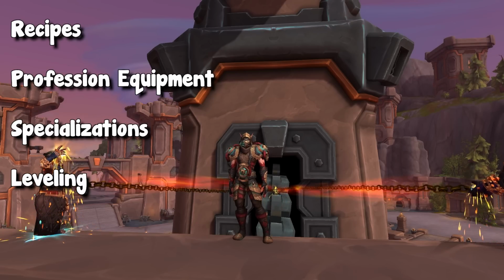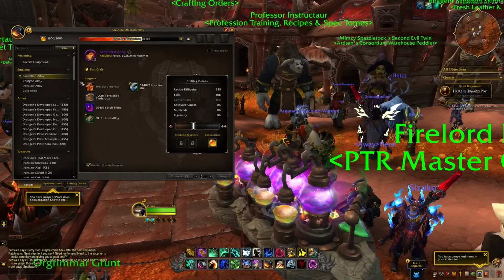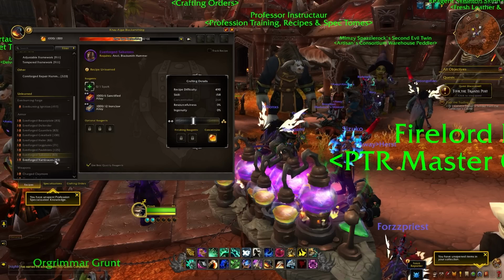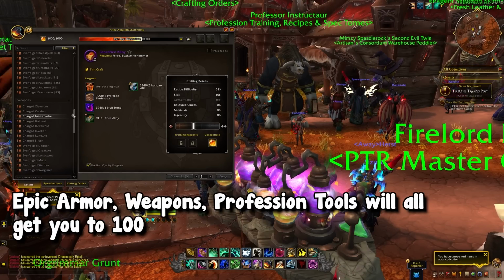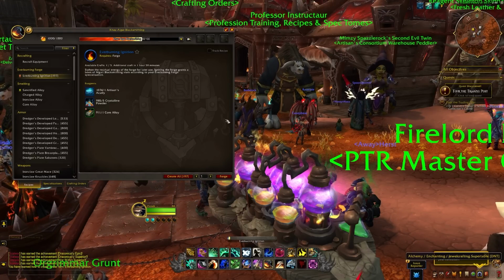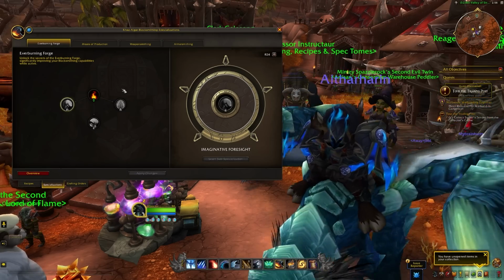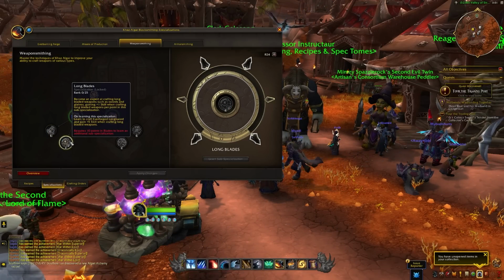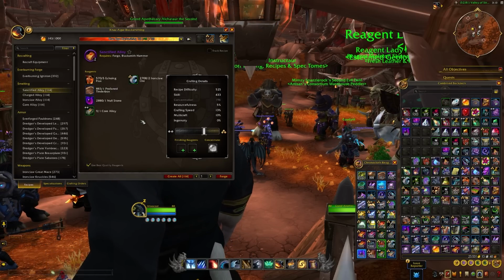This Profession Looks Great!! | The War Within Blacksmithing Full Guide | WoW Gold Making Guide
This video goes over all the basics of Blacksmithing in The War Within! We talk about profession equipment, specializations, recipes, and more! We also discuss Ingenuity vs. Skill and what you should prioritize.

Please keep in mind that this was recorded in BETA and things are likely to change.

0:00 Intro
1:00 BiS Profession Equipment
1:50 Special Recipes
4:00 Recipes Overview
11:00 Leveling Overview
15:00 Specializations - Generic Tree
17:00 Important Stat Discussion!!!
21:25 Specializations - Reagents, Stones & Profession Equipment
23:40 Specializations - Weapons
25:03 Specializations - Armor
27:55 Extra Tips
29:00 Outro